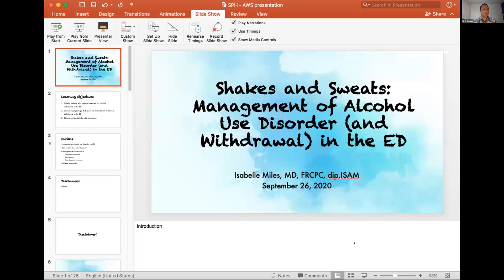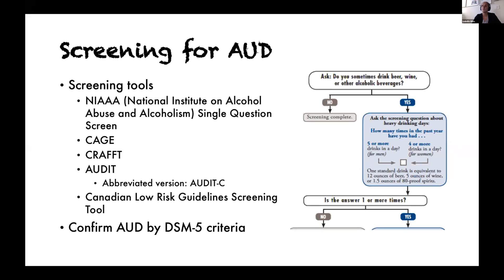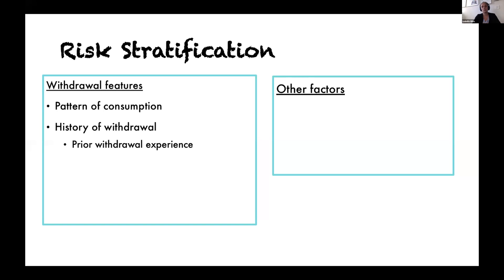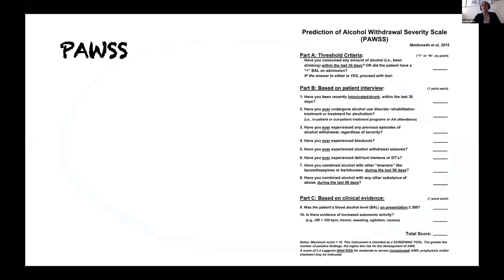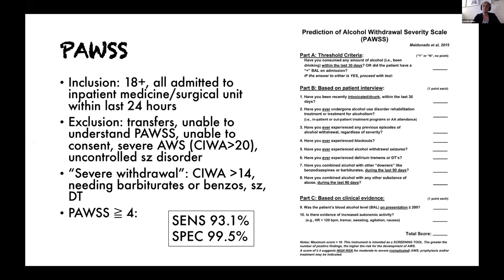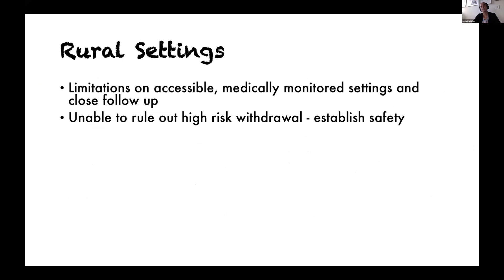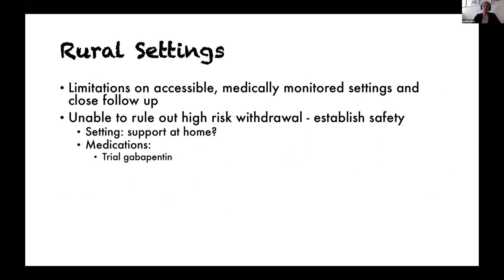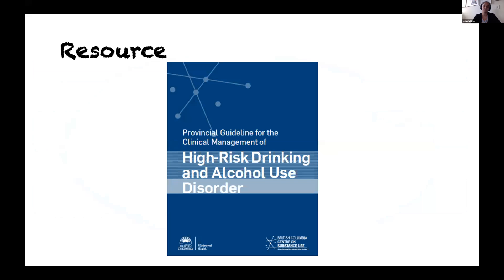Management of Alcohol Withdrawal in the ED | SPH EM Update 2020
Presented at St. Paul's Emergency Medicine Update 2020

Presented by: Dr. Isabelle Miles, Emergency Physician, St. Paul's Hospital, BC

The St Paul’s Emergency Medicine Update Conference, in partnership with the BC Emergency Medicine Network, is pleased to provide a webinar series of selected talks from the 2020 St Paul’s Conference.